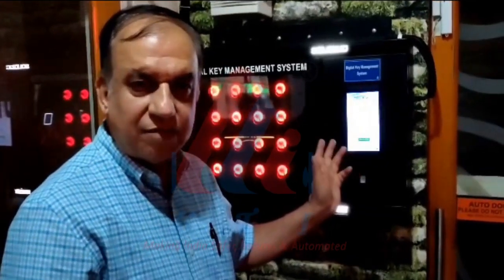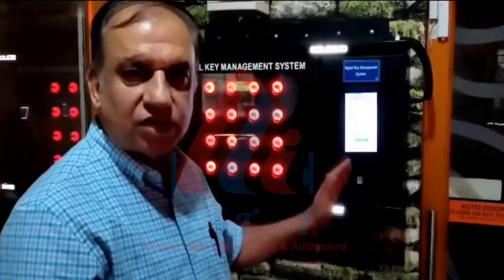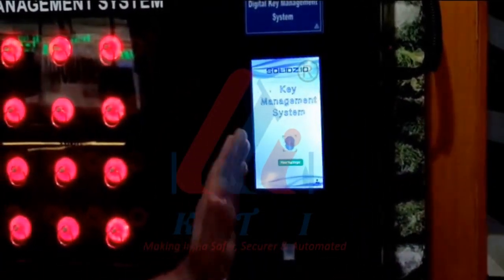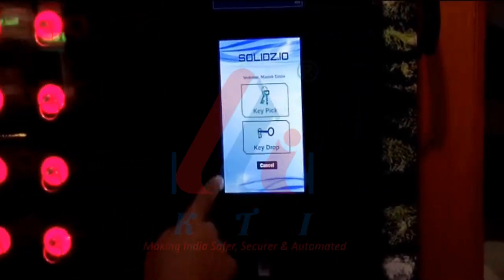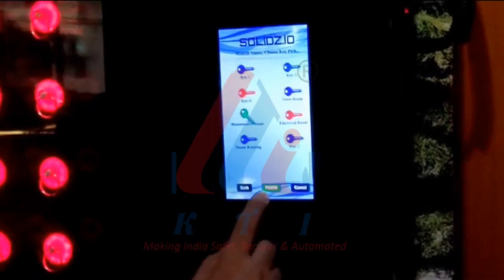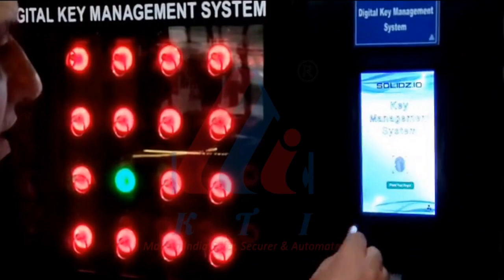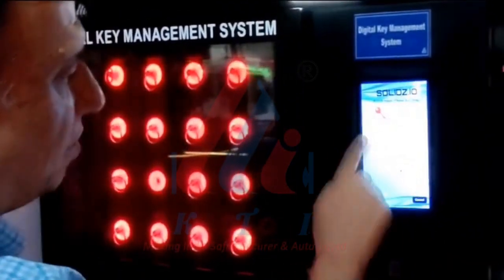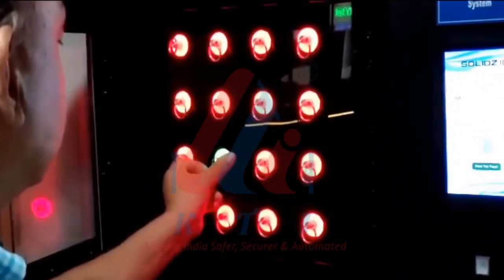KTI How to Use a Touch Screen Digital Key Management system - Pre-Allocated Slot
In this video, I have covered Key Management in cryptography and also discuss which techniques are used for symmetric key distribution and asymmetric/public key distribution.
Key Management System (Fixed Key Slot Option) consisting of
key Slot with Stainless Steel Key
Pre-Printed Key Slot Numbers are affixed above the key slot
LED Indicators for each slot (RED and GREEN)
Built-in Wi-Fi & TCP/IP Port
Built-in RFID and Fingerprint
7-inch Capacitive touch, Touch Screen LCD Display
Powder Coated Mild Steel Outer frame with Toughened clear glass
Push to auto-lock the main panel door

Consumables such as power supply adapters, cables, etc would not be
covered under warranty. Any act of nature, excessive power from the
mains or power adapter, burnout due to spark / fire / water etc

Let's make India More Safer, Securer & Automated